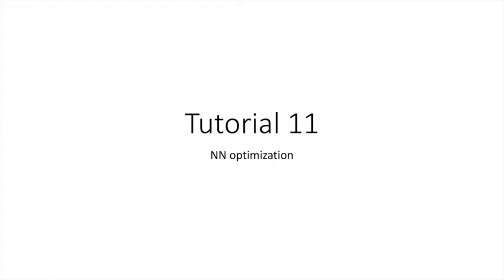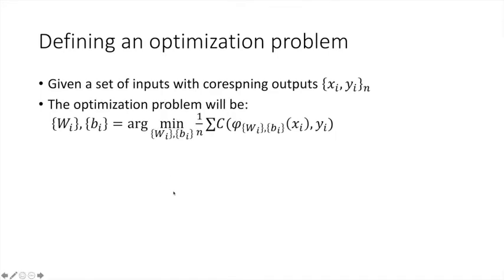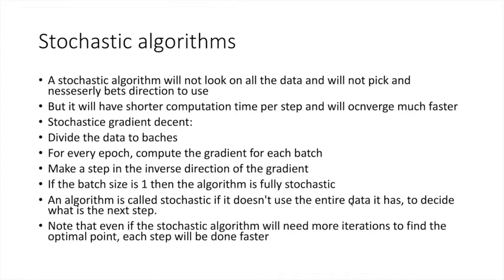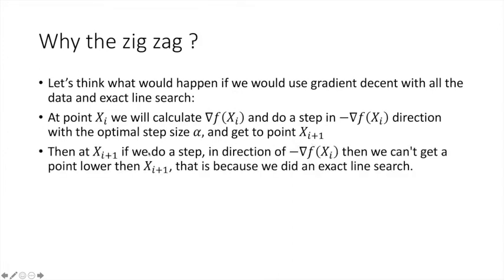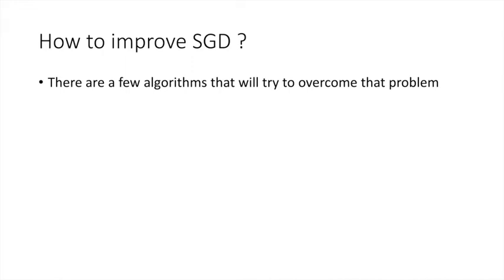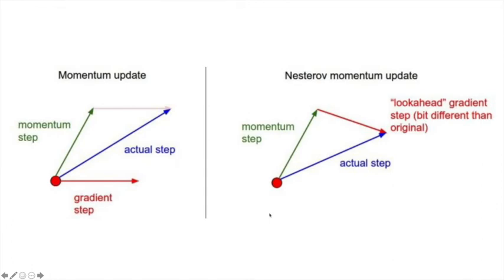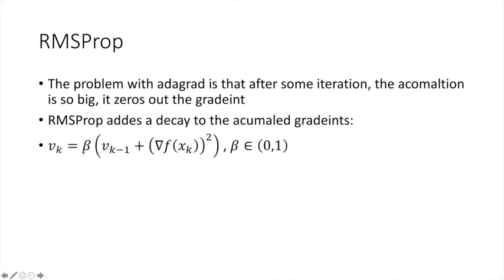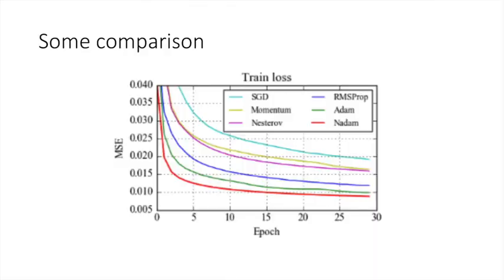introduction to optimization Tutorial 11